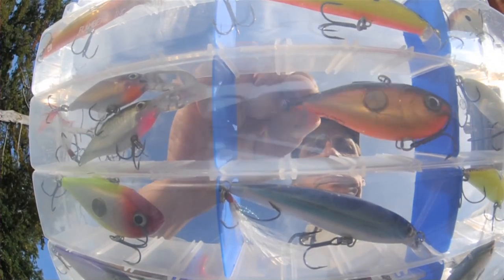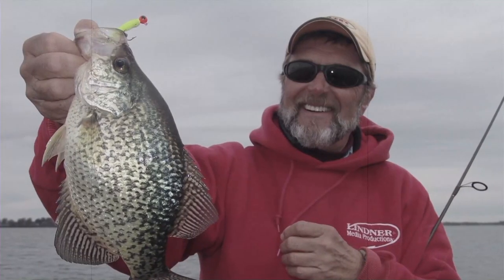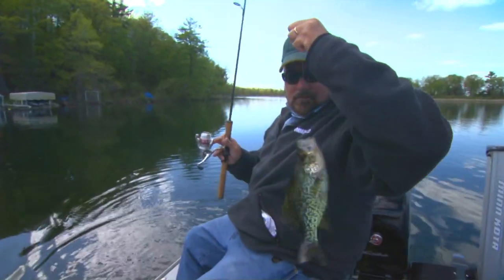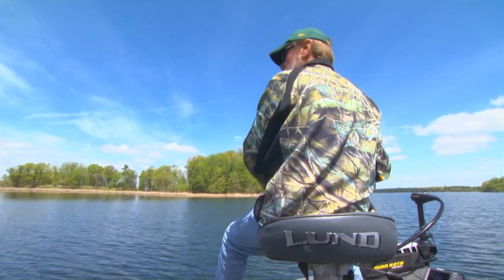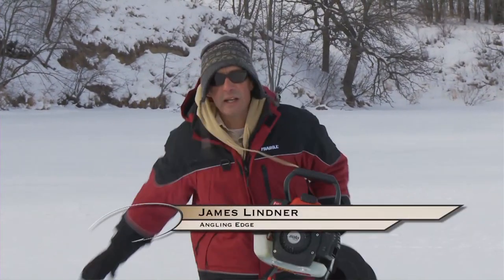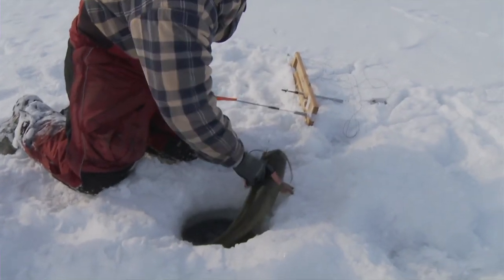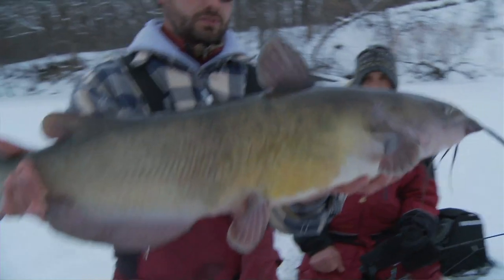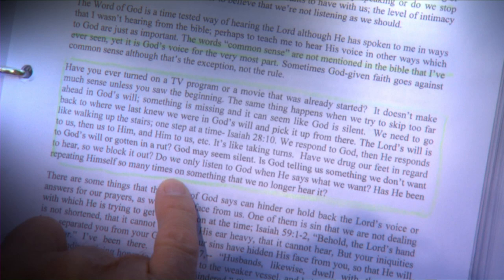Fishes' Basic Nature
We are presenting the full show with commercials of our 2014 season Lindner's Angling Edge. This is Show 1 titled Fishes' Basic Nature.
Search tactics for prespawn crappies. Plus ice fishing for channel catfish.